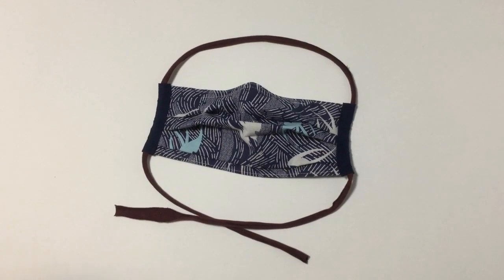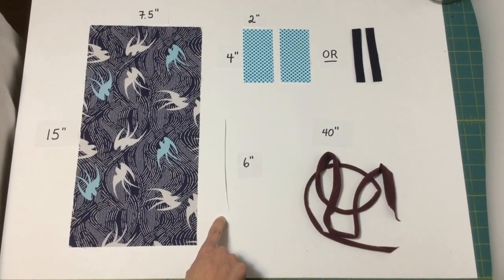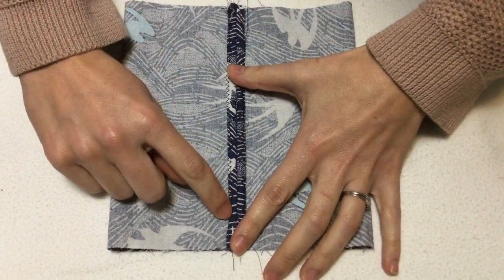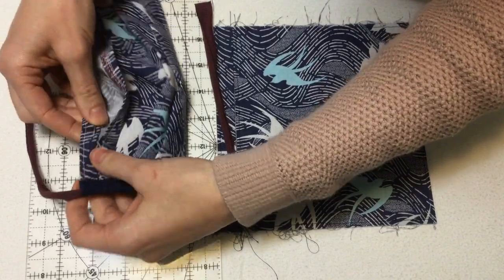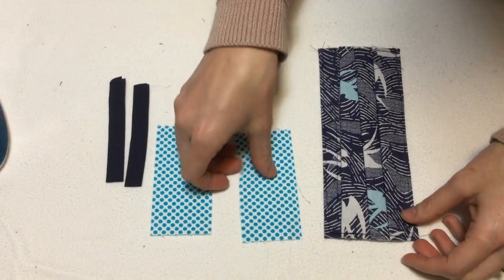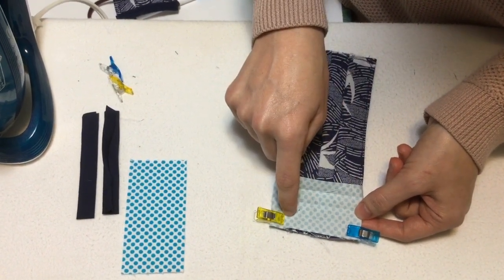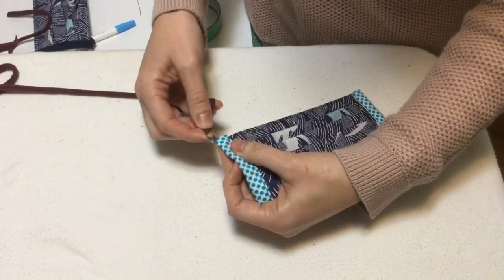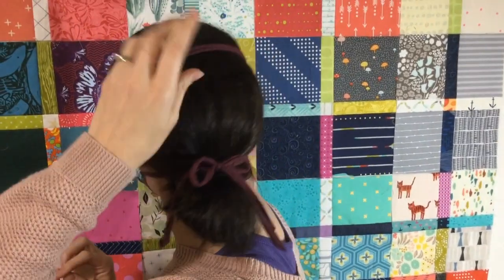How to Sew a Face Mask (no elastic needed!) - Step-by-Step DIY Tutorial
Follow my step-by-step tutorial to sew a comfortable, well-fitting fabric face mask with removable straps and optional nose wire. I use t-shirt yarn but you can use whatever you have (with or without elastic) and change your straps up at any time. I took my favourite features from the many mask styles I tried and combined them into one easy-to-make and well-fitting mask. StayHome and sew WithMe.

Also watch my SURGICAL CAP TUTORIAL on my channel. Hope these help!

If you make one using my tutorial, tag me @twelvebees on Instagram so I can see!